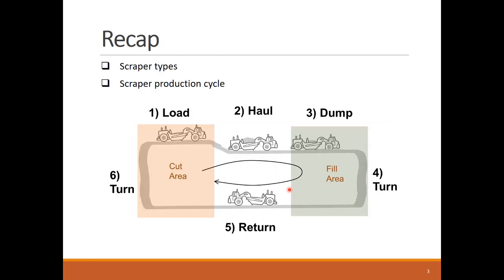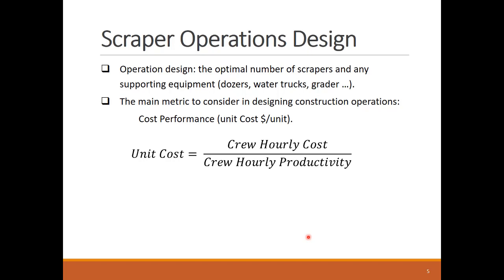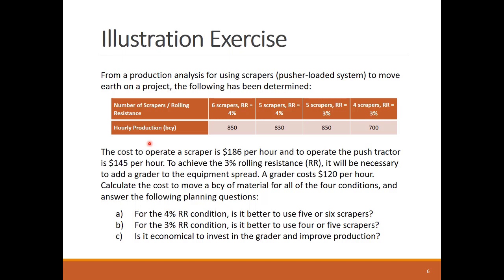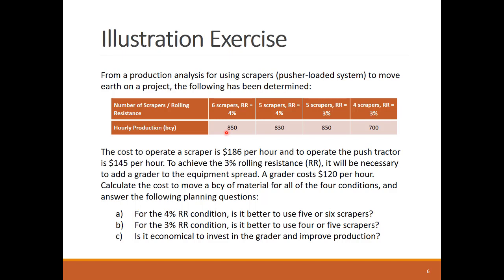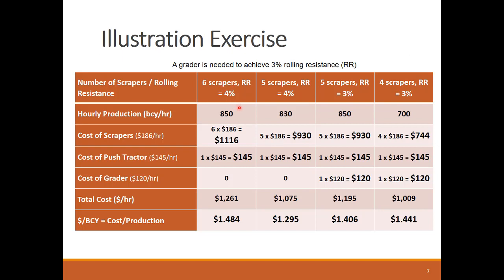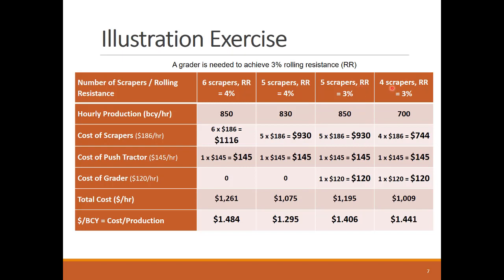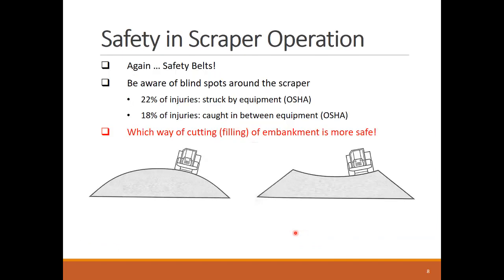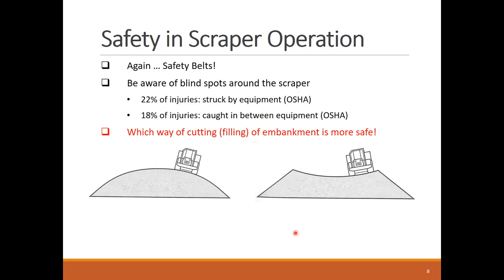Lesson 15 - Scrapers Operation Design and Safety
Scraper cycle time, balanced fleet for optimal productivity, safety precautions for scrapers